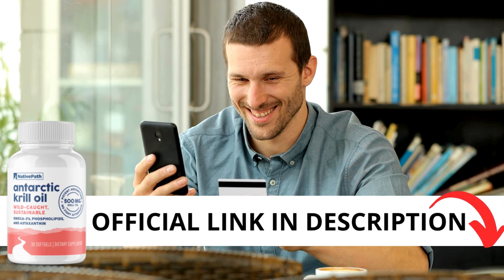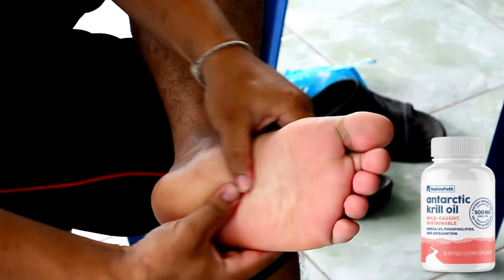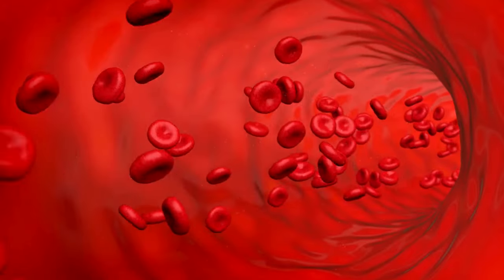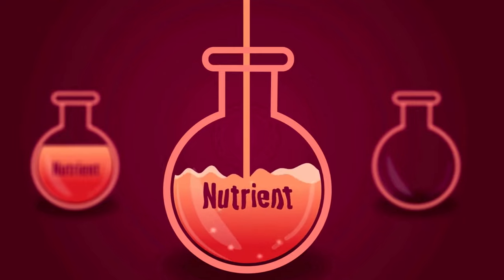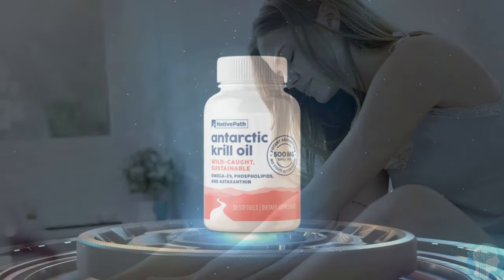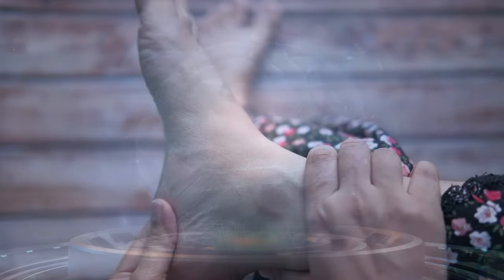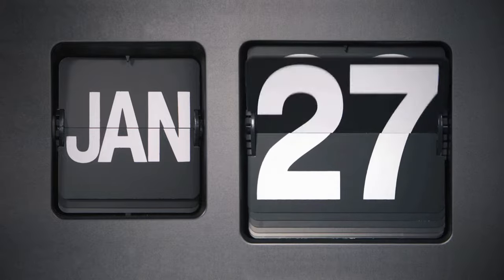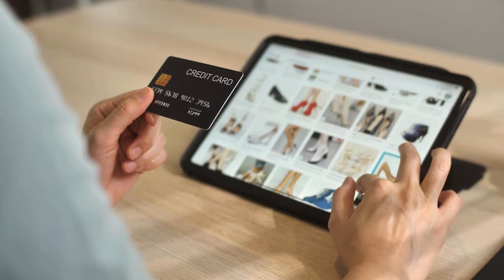KRILL OIL INFLAMMATION REDUCTION SUPPLEMENT⛔ALERT⛔ NATIVE PATH ANTARCTIC KRILL OIL – KRIL OIL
KRILL OIL INFLAMMATION REDUCTION SUPPLEMENT⛔ALERT⛔ NATIVE PATH ANTARCTIC DRILL OIL – KRIL OIL

The **NativePath Antarctic Krill Oil** is an omega-3 supplement derived from Antarctic krill, known for its anti-inflammatory and antioxidant properties. This product aims to improve blood circulation, reduce swelling in the legs and ankles, relieve joint pain, and promote cardiovascular and brain health. Additionally, krill oil contains astaxanthin, an antioxidant that supports skin and eye health. Being more easily absorbed by the body compared to traditional fish oil, NativePath Antarctic Krill Oil provides an effective alternative for those seeking the benefits of omega-3 fatty acids.

00:00 Krill Oil Inflammation Reduction
00:17 Krill Oil Inflammation Reduction Review
00:35 Krill Oil Inflammation Reduction Important Alert
01:04 Does Krill Oil Inflammation Reduction Really work?
01:33 Krill Oil Inflammation Reduction Benefitis
02:27 Krill Oil Inflammation Reduction Supplement
02:43 Krill Oil Inflammation Reduction Official Website